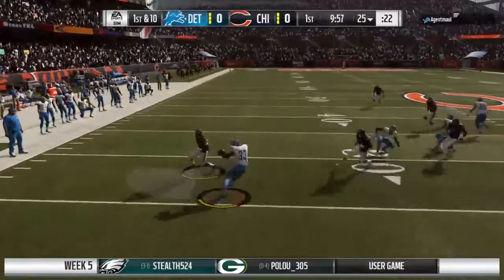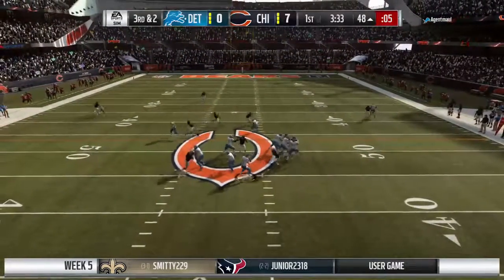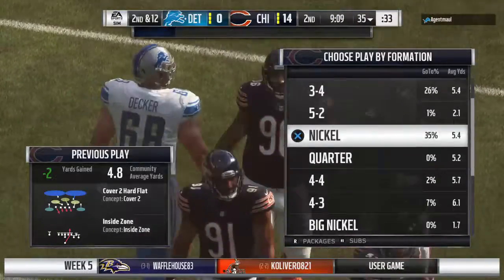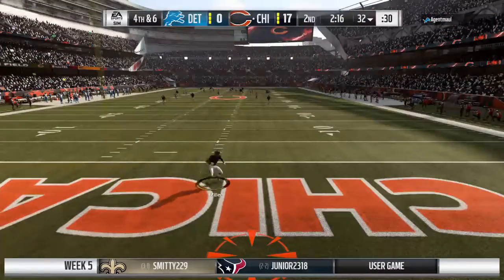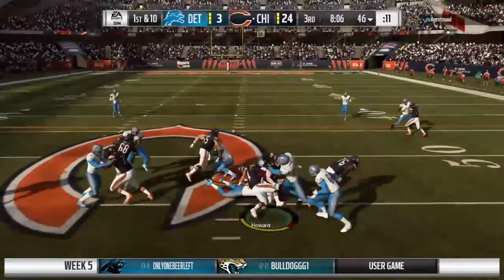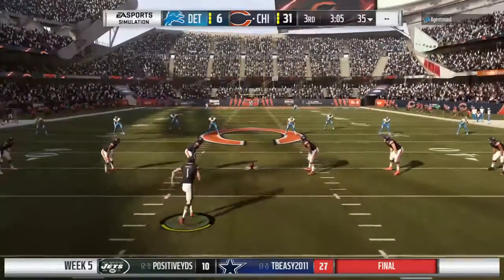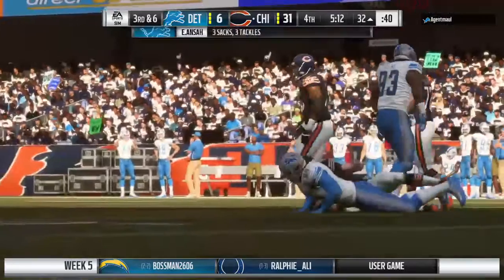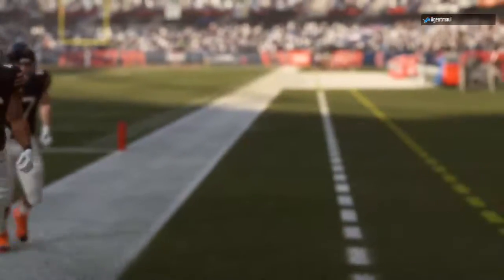ZzLonestarzZ's Live PS4 Broadcast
Madden,FIFA